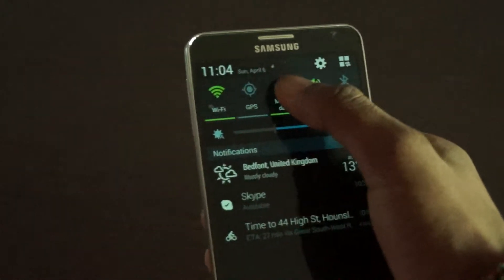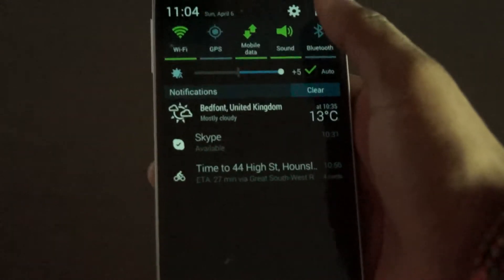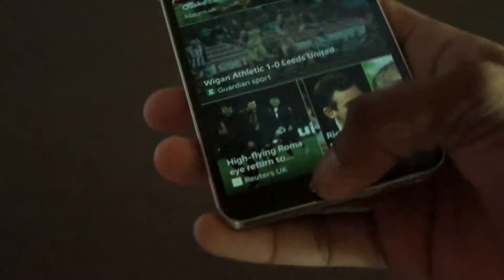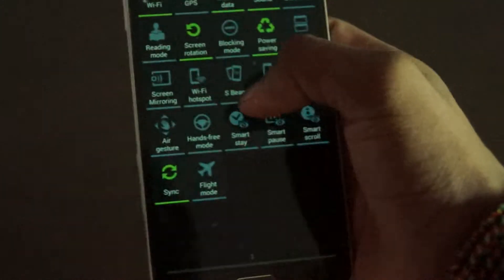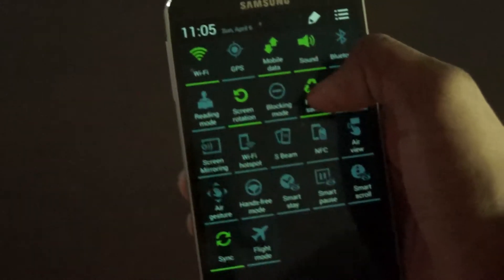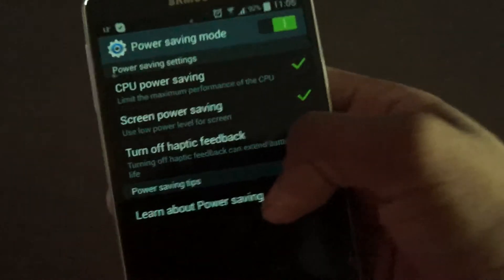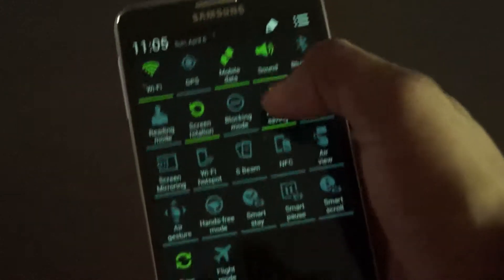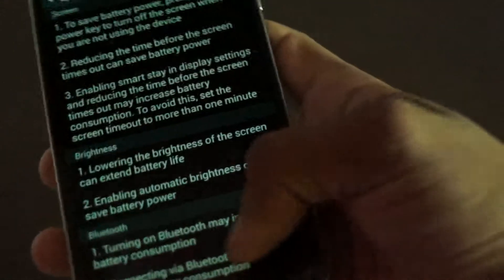Does mobile data affect the battery?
Hi guys this video explains if the mobile data uses battery and explains what does it do to your phone.